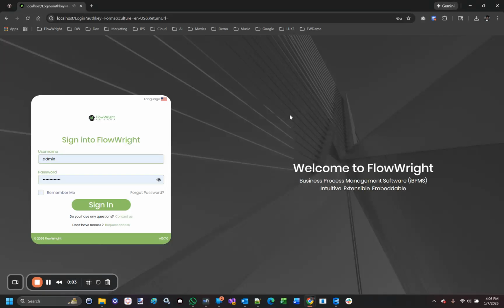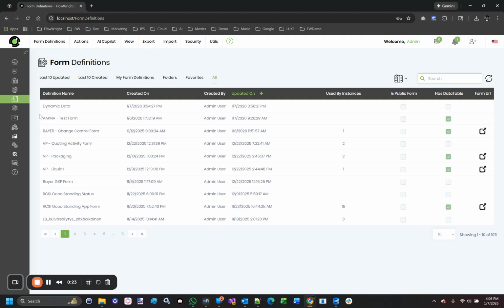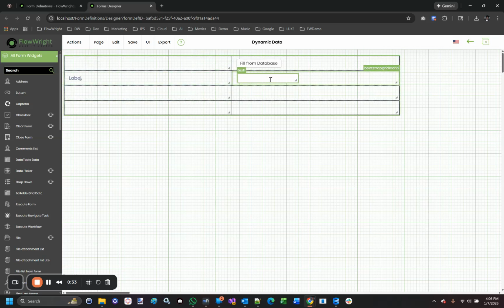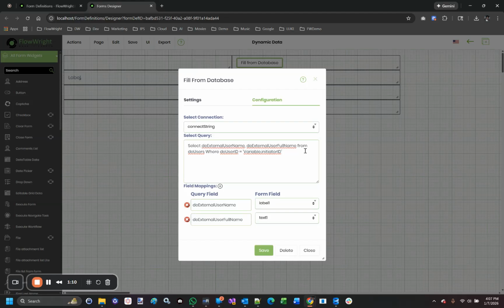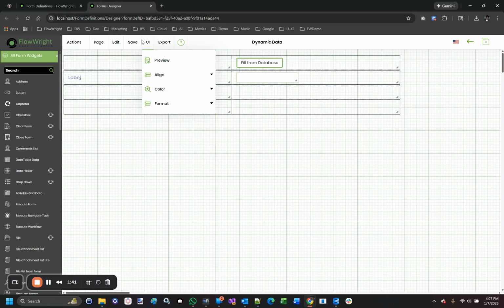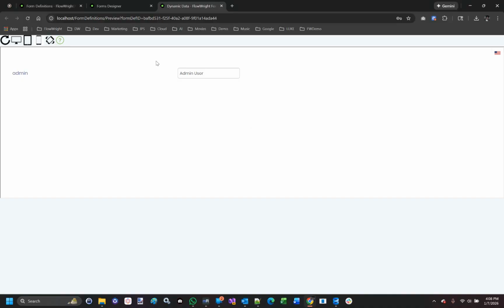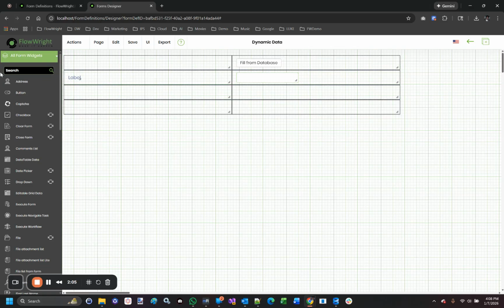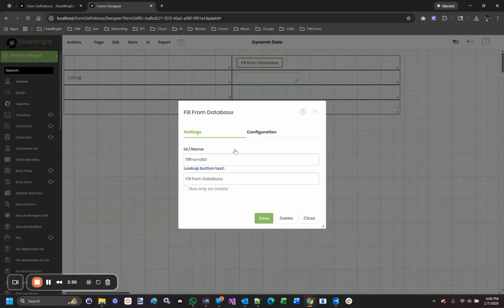FlowWright v10 7 Fill from Database control